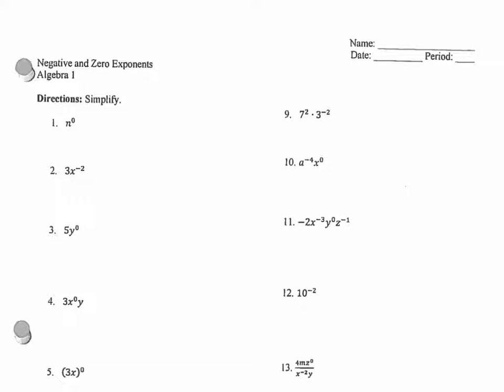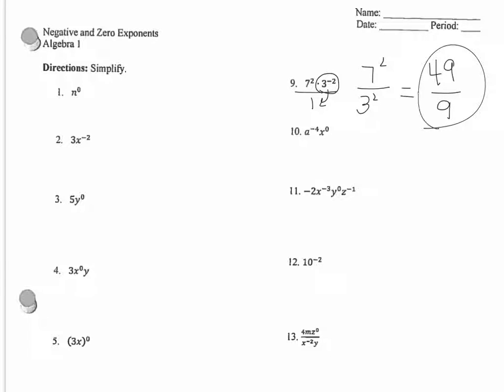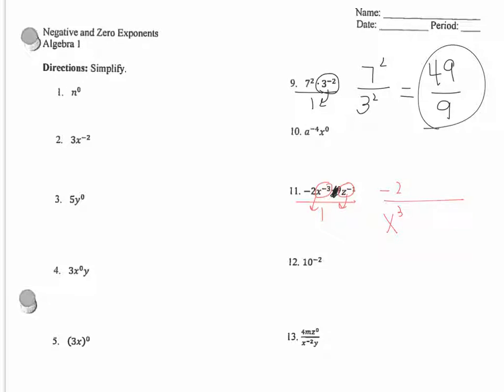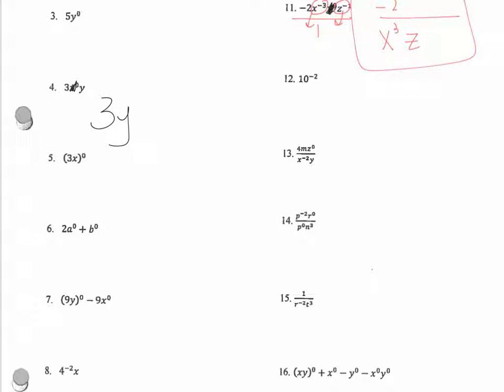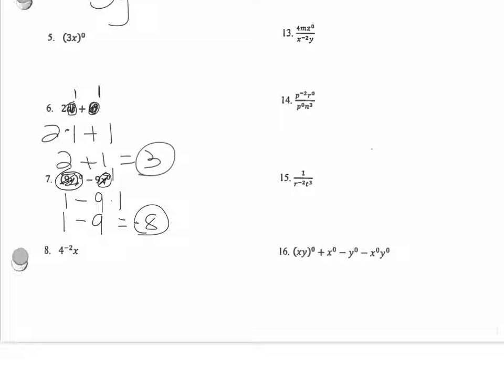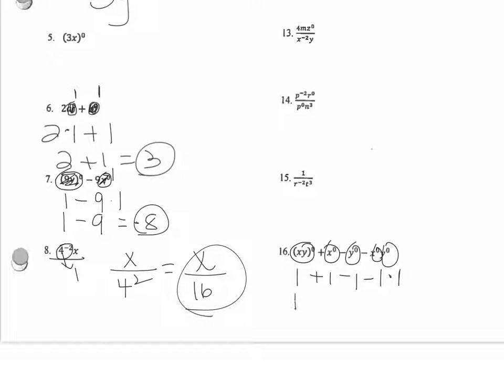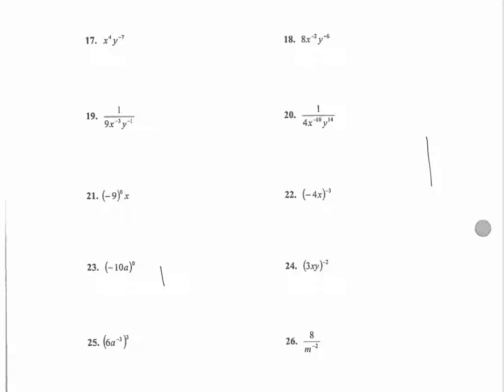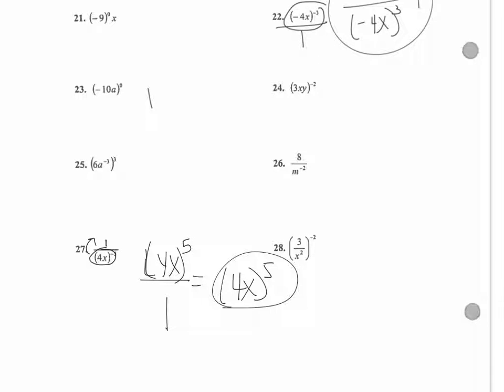Alg -Exp Day 1 HW